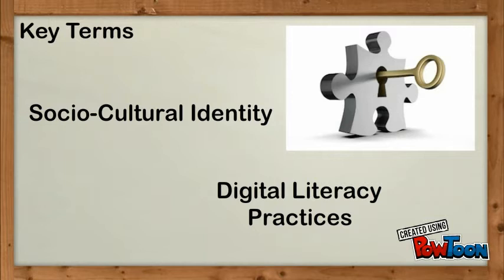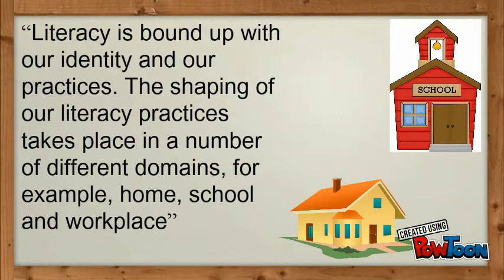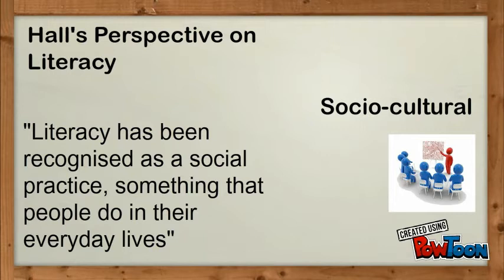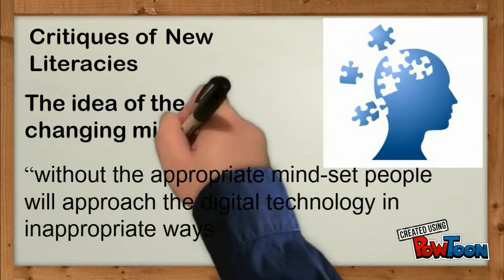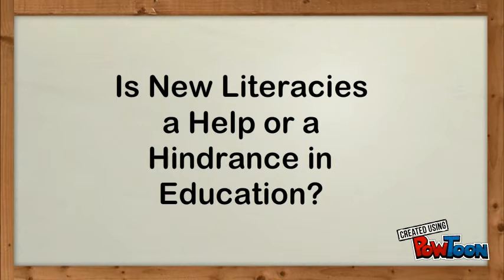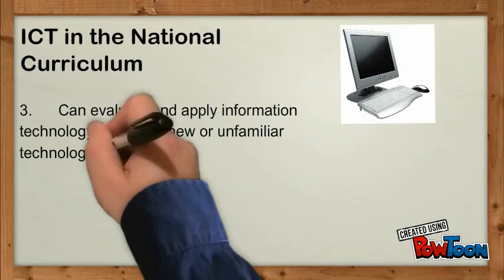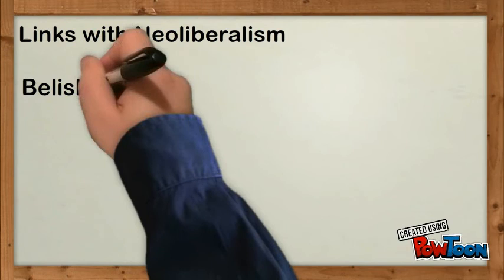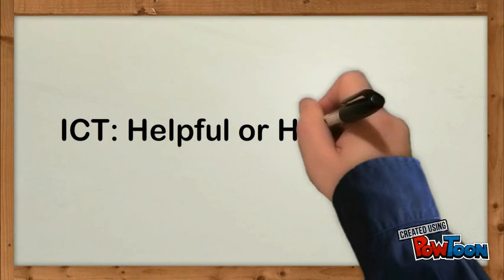Education in the Digital Age